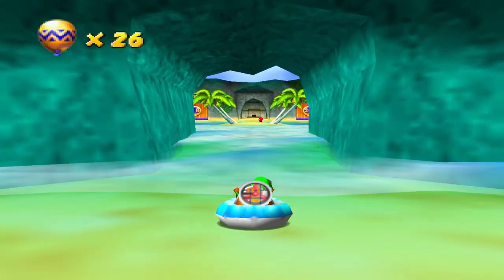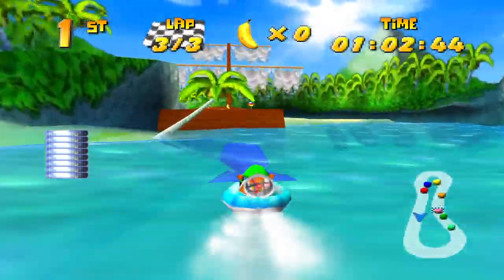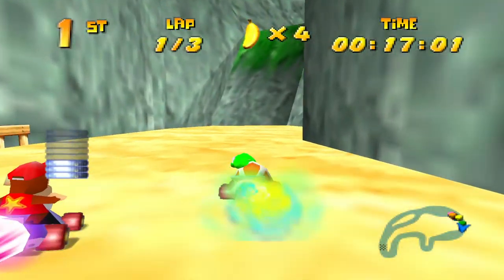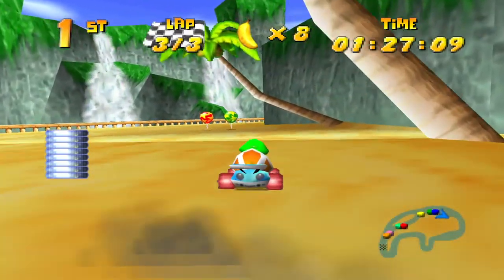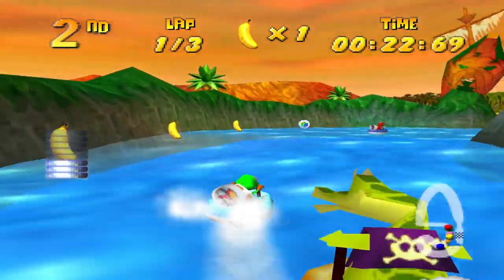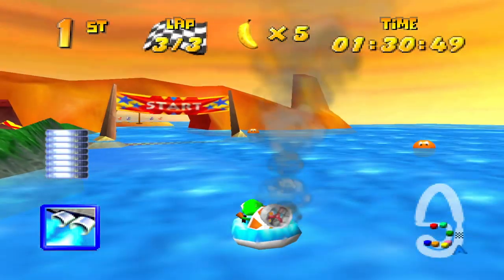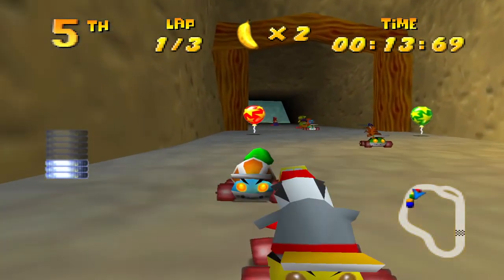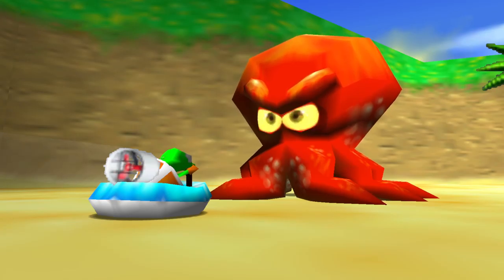Let's play Diddy Kong Racing; Sherbet Island, Life's a beach with Bubbler. (6)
As we continue our fun frolic beach filled episode, will our little turtle survive his second encounter with Bubbler?

If you enjoy what you see so far, don't forget to like, subscribe and leave a comment down below, I'm going to try and upload more often and this should be a great start, if you want me to stream on twitch let me know and i'll see what I can do.

Donations go towards, purchasing games and upgrading my hardware, anything you give will be appreciated, if there is enough of you, I might even start a discord.